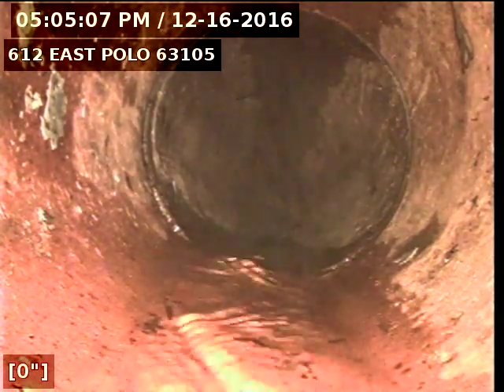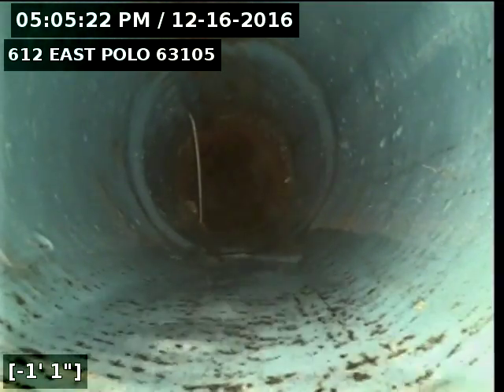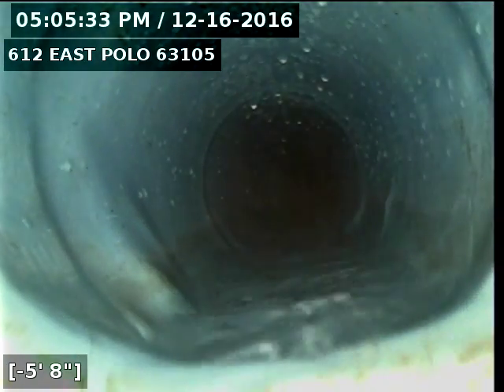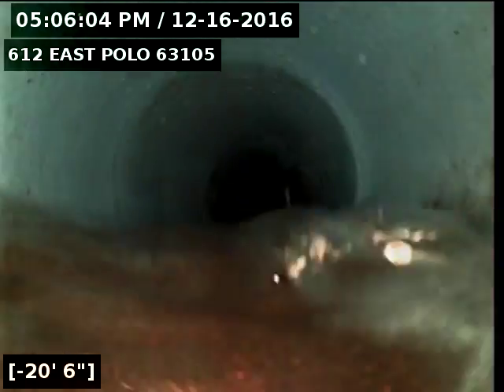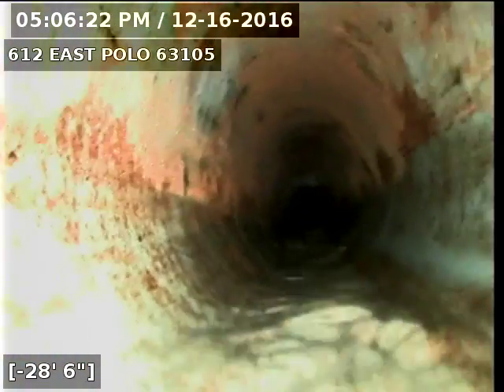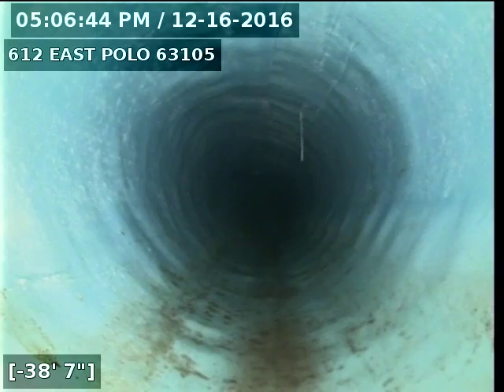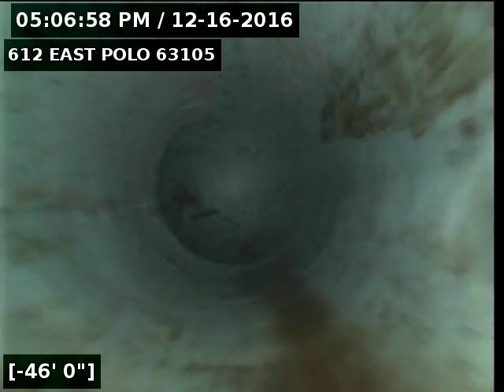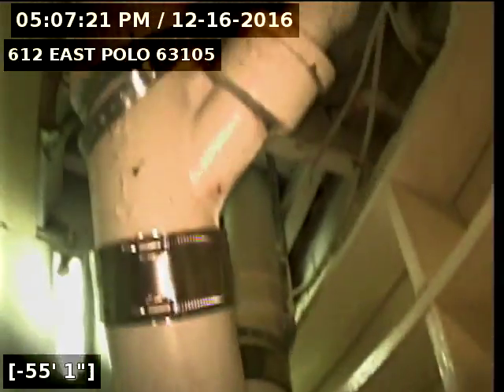612 East Polo 63105